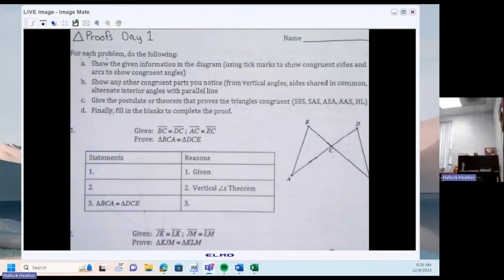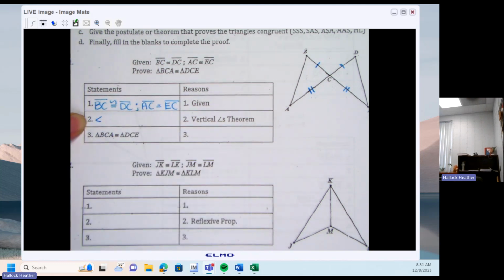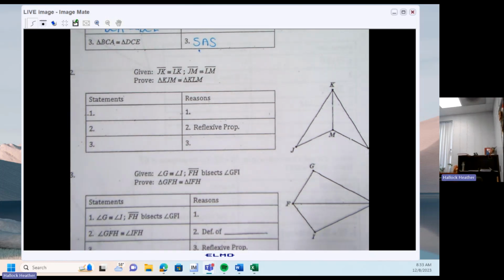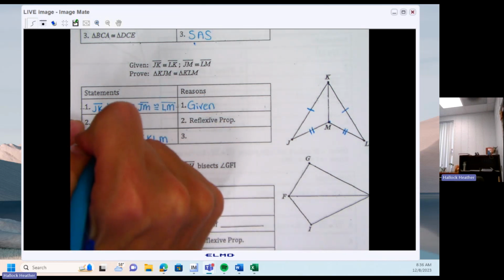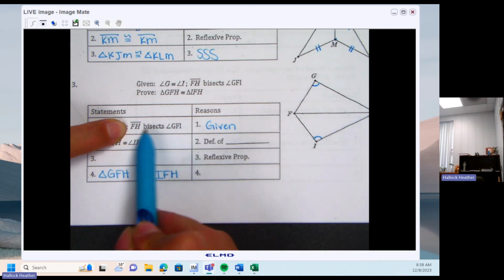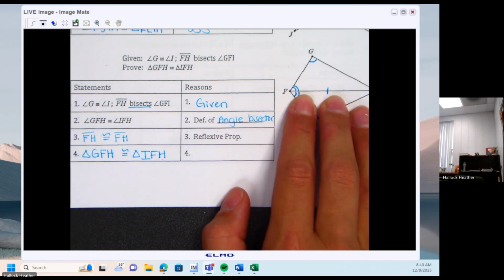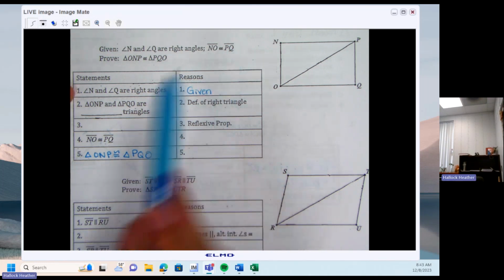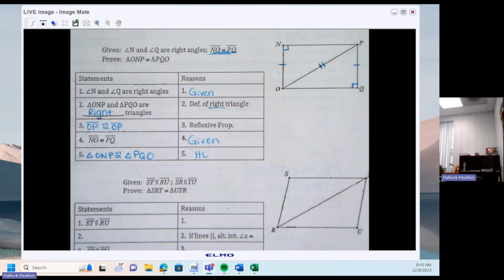5.5 Triangle Proofs Day 1